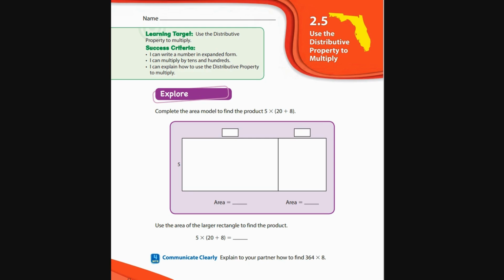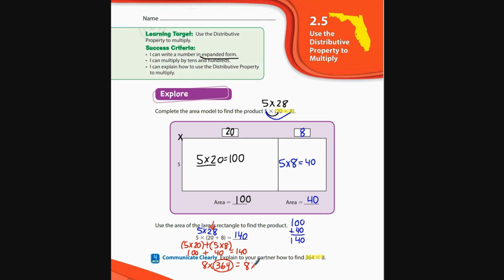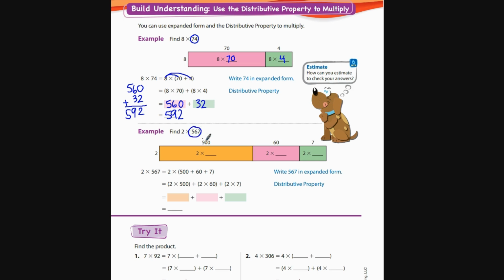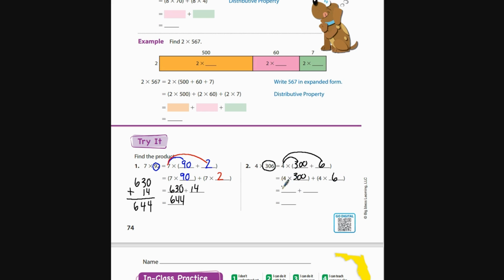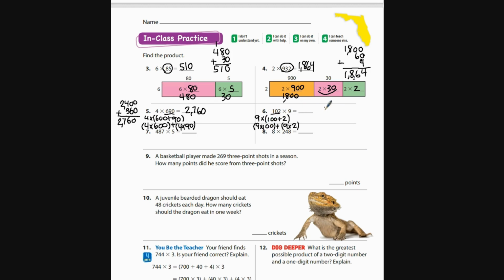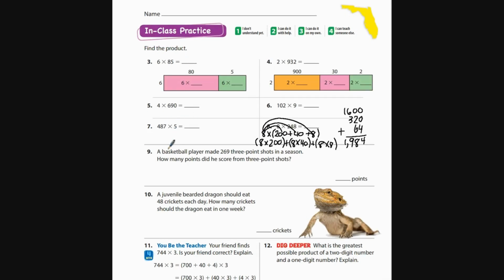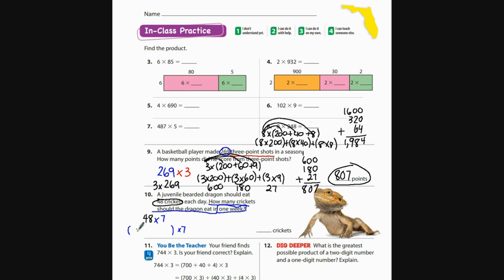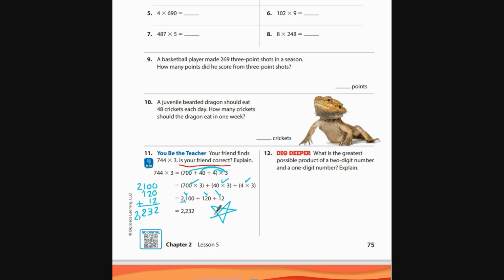Florida BEST Math 3.5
Use place value and partial Use place value and partial
products to multiply.